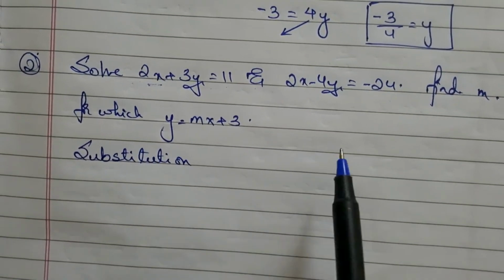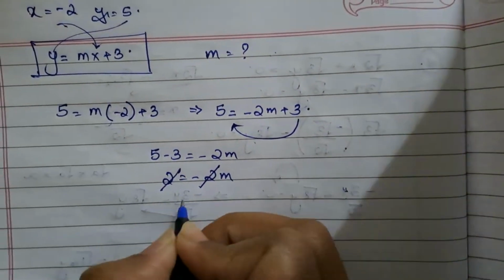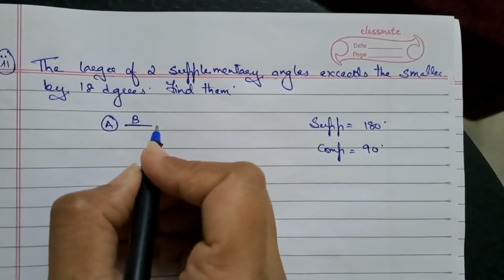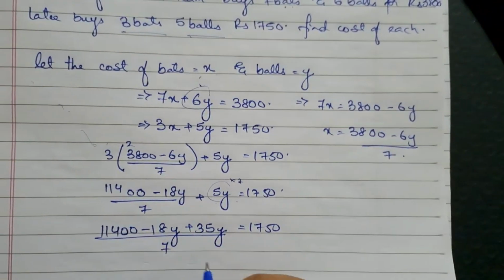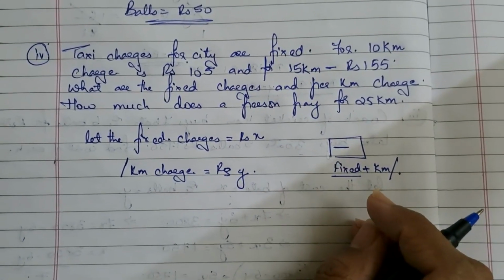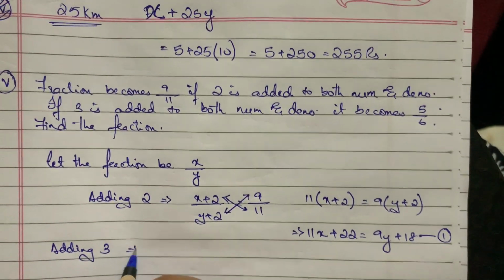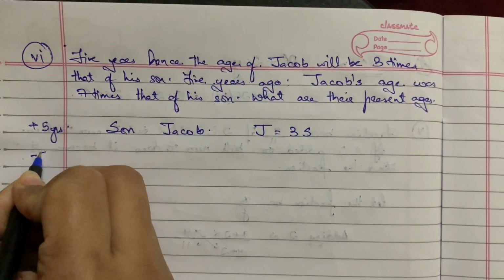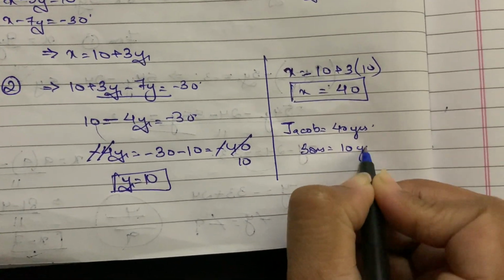Substitution Method Pair of Linear Equation in Two Variables Ex-3.2 Part 2